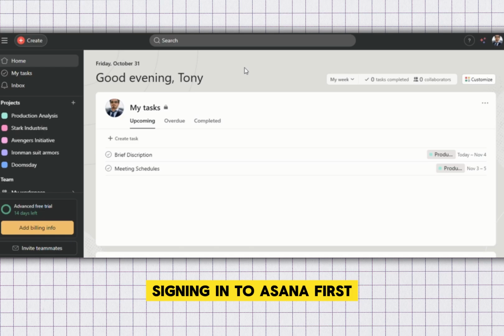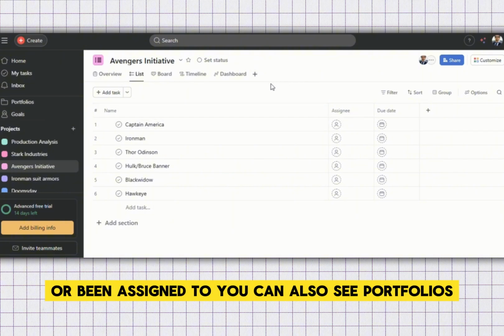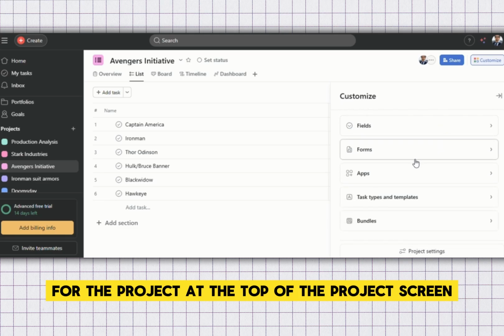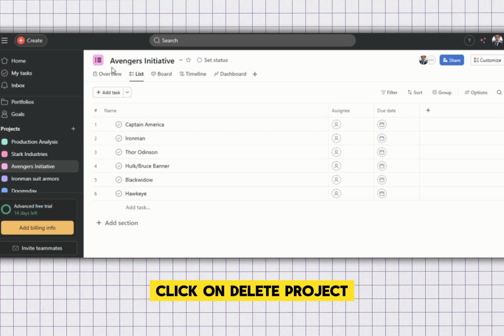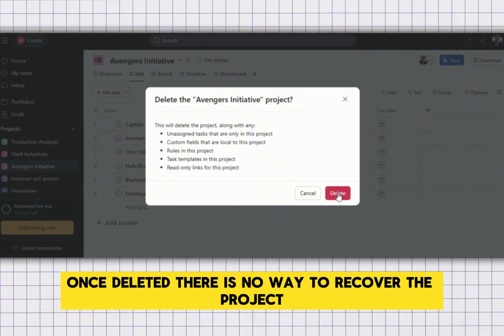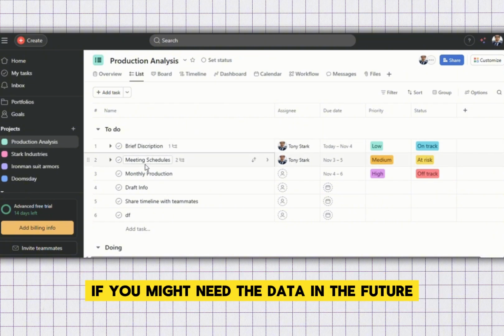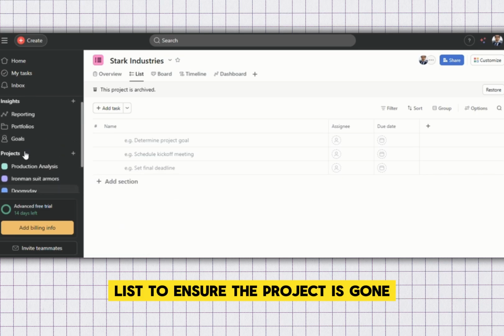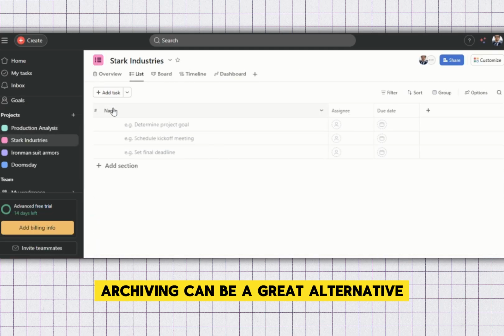How To Delete a Project in Asana (Easy Guide)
Are you considering deleting your Asana project forever? Before you make a permanent decision, watch this video to understand the implications and potential consequences of deleting your project. Learn how to properly archive or delete your Asana project, and what you can expect to happen to your data and workflow. Whether you're looking to start fresh or simply clean up your workspace, this video will guide you through the process and help you make an informed decision about your Asana project. Discover the benefits and drawbacks of deleting your project, and find out if it's the right choice for you and your team.